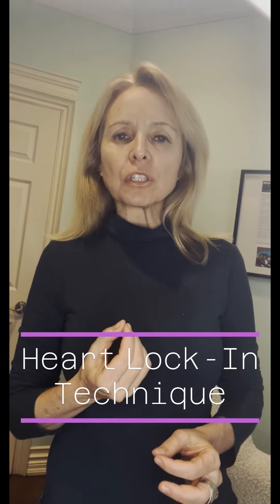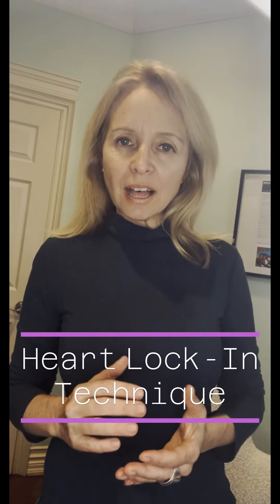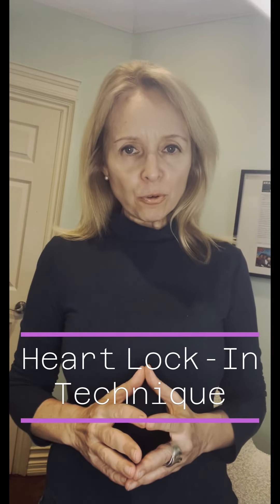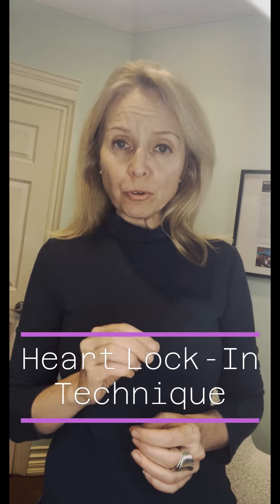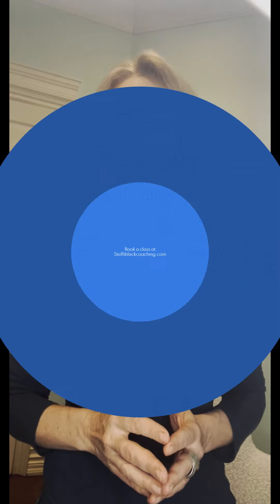Unlock Inner Peace: Try Heart Math's Lock-In Technique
How do you take care of yourself in a busy day?

There are simple ways to recharge a work challenge and connecting with your heart’s energy is always helpful.

IF YOU WANT TO BE HEALTHY AND FEEL MORE PEACEFUL - PRACTICE FEELING IT IN YOUR HEART..IT’S THAT SIMPLE AND THAT’ IMPORTANT..

LET’S DO A HEART MATH LOCK IN TECHNIQUE..DROP YOUR SHOULDERS, DEEPEN YOUR BREATH..

Heart Lock-In Technique†
Step 1. Focus your attention in the area of the heart. Imagine your breath is flowing in and out of your heart or chest area, breathing a little slower and deeper than usual.
Step 2. Activate and sustain a regenerative feeling such as love, appreciation, care or compassion.
Step 3. Radiate that renewing feeling to yourself and others.

You can learn more about bringing in more heart-based living through the HeartMath Institute or joining in an Online Qigong Class.

Steffi Black is a Coach. Qigong Practitioner. Mindful Guide

“vision”
Through one-on-one coaching and Qigong healing, Steffi reminds us of our innate wisdom. By integrating daily rituals, together we follow a more peaceful path until your new story emerges.

Steffi is trained as Certified Practice Group Leader with Spring Forest Qigong

The video does not represent the full Spring Forest Qigong class